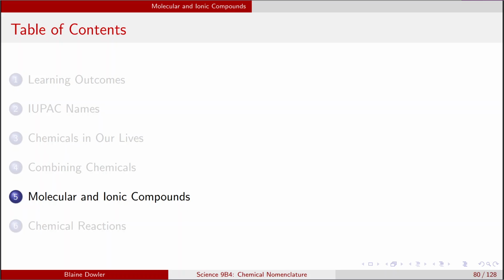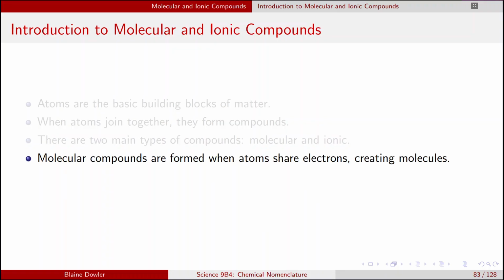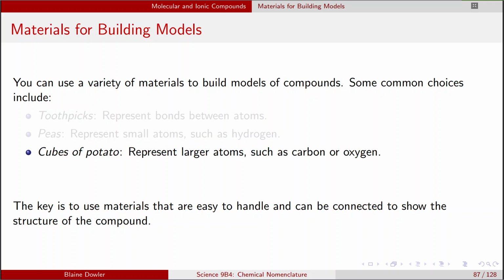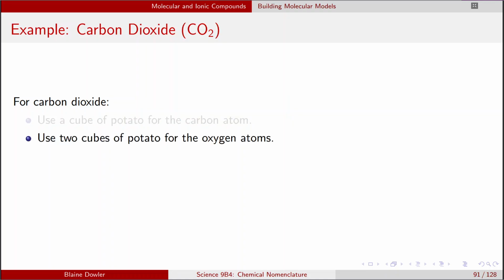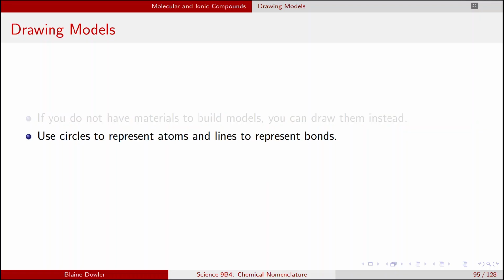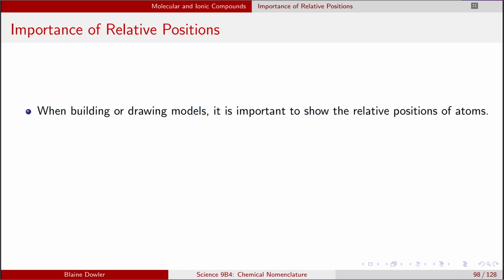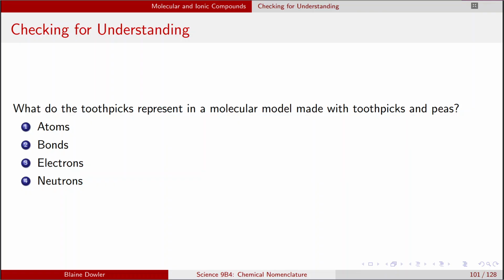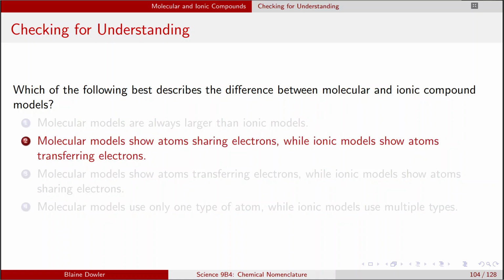Science 9B4d: Molecular and Ionic Compounds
Examples of models and bonds in ionic and molecular compounds.